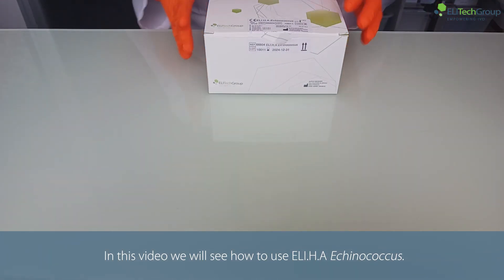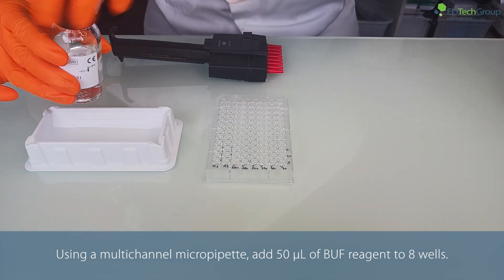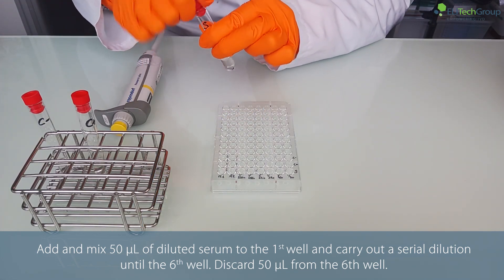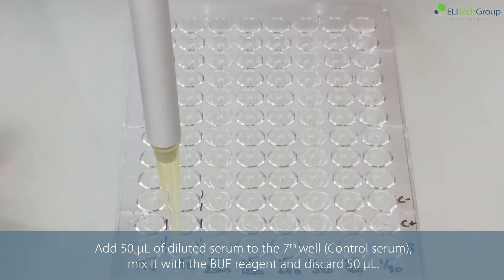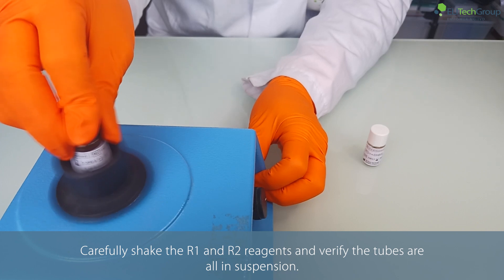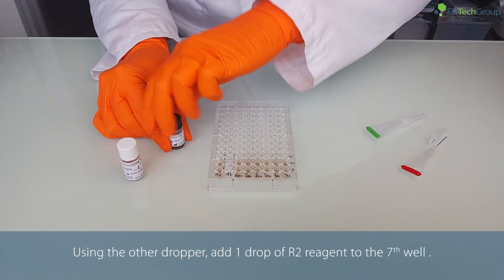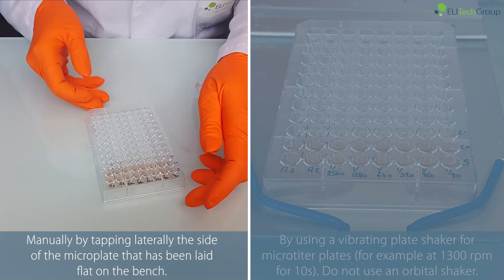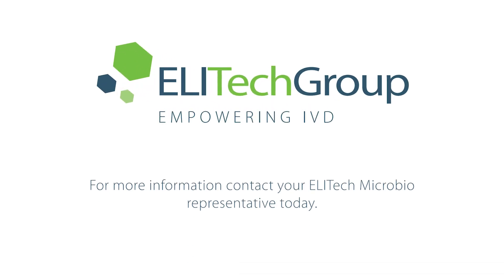ELI.H.A Echinococcus - Procedure English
ELITechGroup presents ELI.H.A Echinococcus for a quantitative determination of anti-Echinococcus granulosus antibodies by indirect haemagglutination.
All the tests in the ELI.H.A range follow the same procedure.